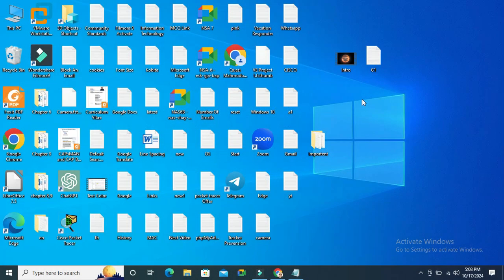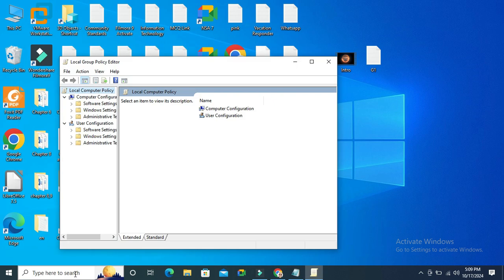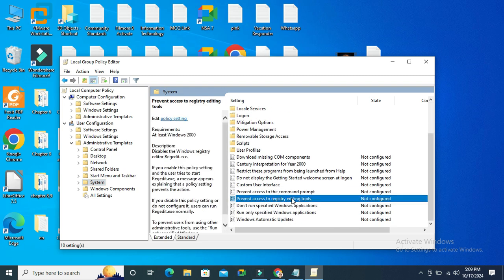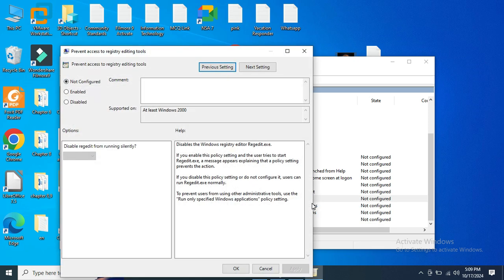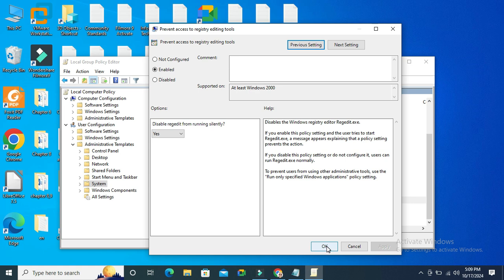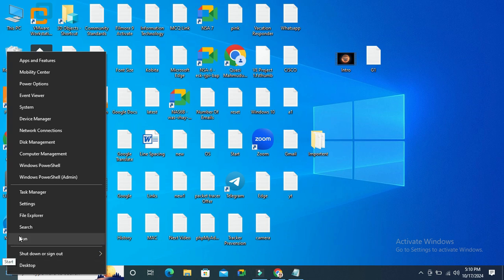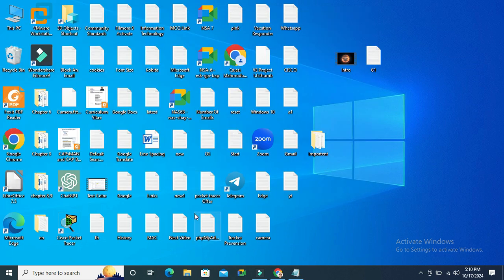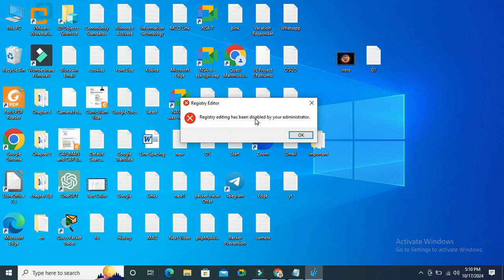How to Prevent Access to The Registry Editor In Windows 10